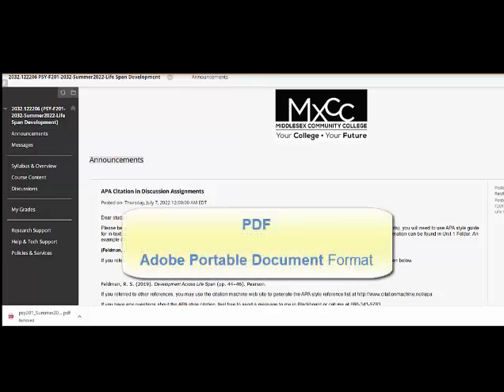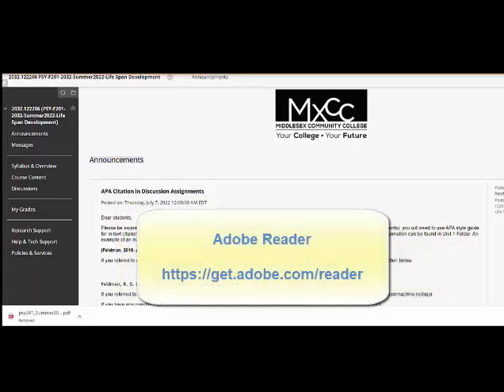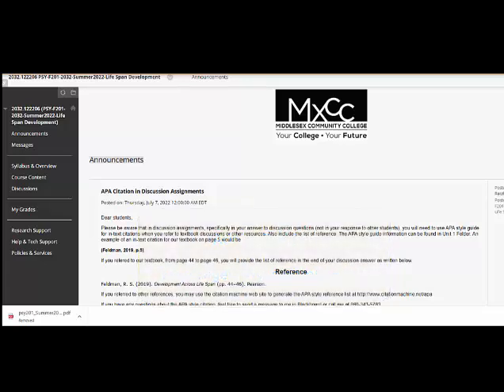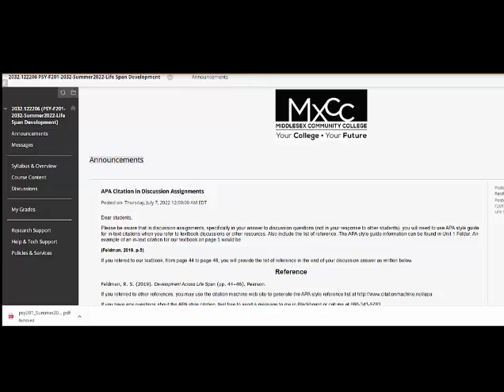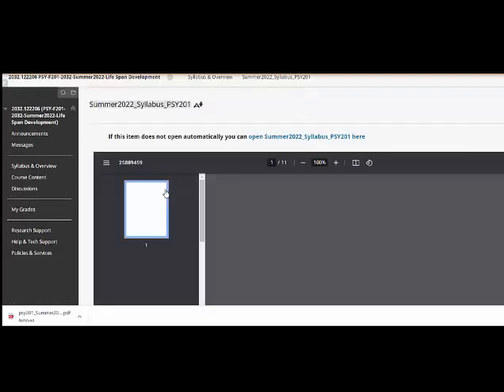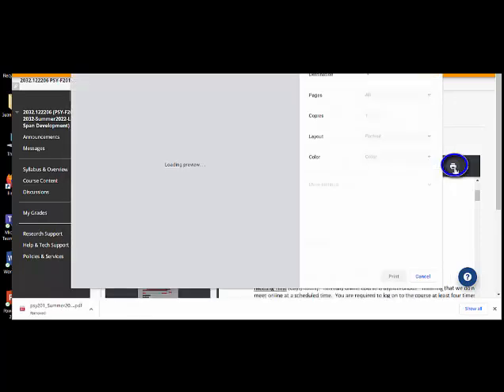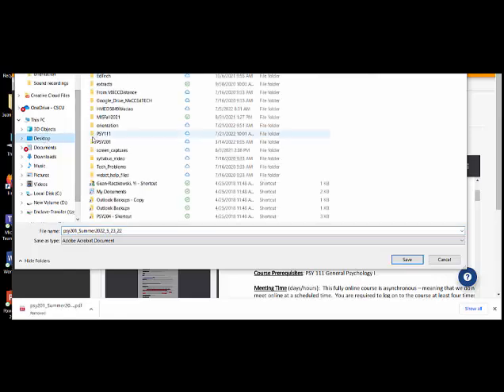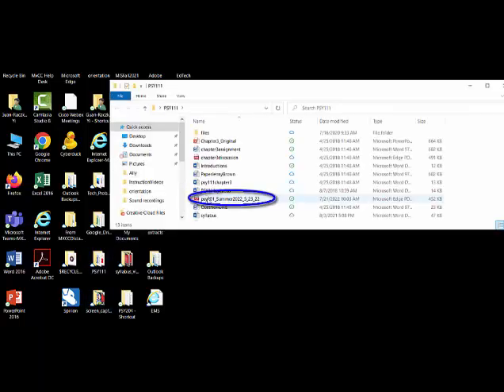View and Print a .pdf file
.pdf stands for Adobe Portable Document Format. Your professors may use .pdf files for syllabus, notes, assignments, or articles. To view or print a .pdf file, you need to have Adobe Reader installed to your computer. This tutorial shows you how to print or save a .pdf file.

Click on Syllabus & Overview link on the Course Menu and then click on the Syllabus link. The Adobe Reader will launch and open the file.
You may need to scroll down to view the entire file.
To print, click the Print icon on the Adobe Toolbar. Click Print to confirm.
To save the file, click on Save icon on the Adobe Toolbar. Locate a folder where you would like to save the file. Keep the file original name or give a name. Click on Save.

To open the .pdf file you just saved to your computer, minimize the Blackboard Window. Locate the file folder and the file. Double-click on the file to open.